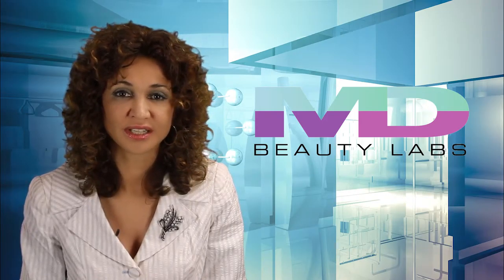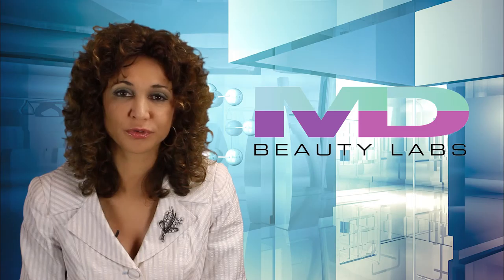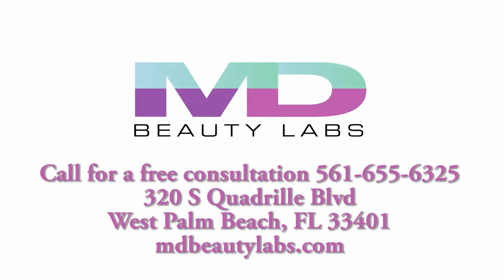Video Production Company, Videographer, Videography, Florida, Palm Beach, Orlando, Lauderdale, Miami